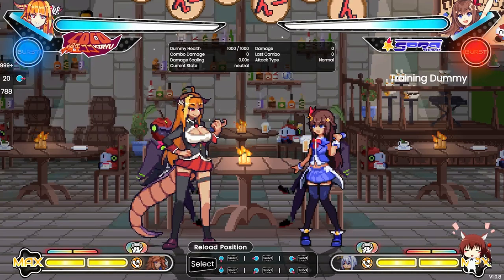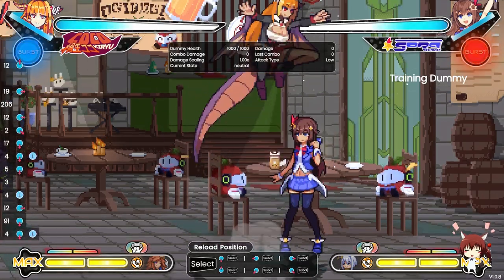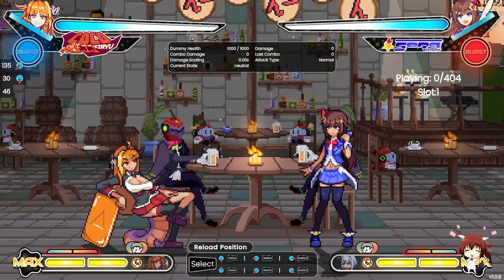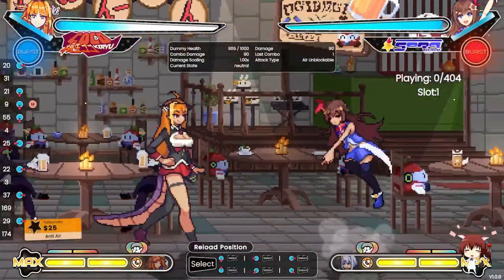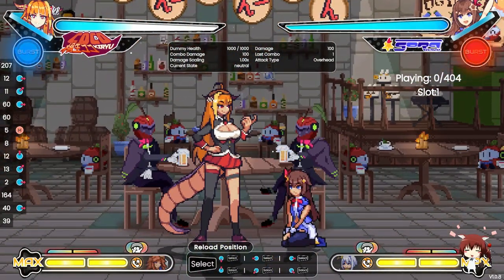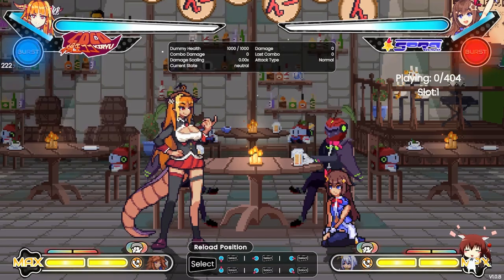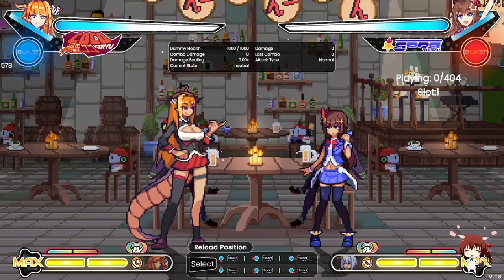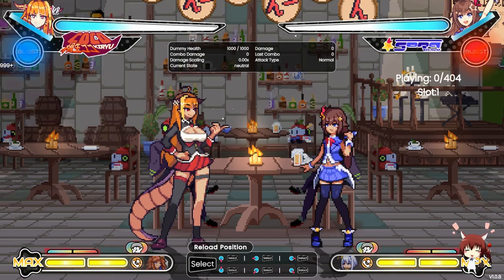The Only Kiryu Coco Guide You Must Watch | Idol Showdown Beginners Guide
Edit: I FORGOT TO MENTION ROBOCO IS ALSO A GOOD ASSIST TO HAVE BUT IT"S ALL PREFERENCE.

Apologies if my explanation was crappy, it's my first time making these types of videos again so I hope ya'll learned a thing or two!

00:00 - 01:57 Intro

01:57 - 04:35 Pressure

04:35 - 17:31 Normals

17:31 - 28:11 Grabs

28:11 - 35:24 Some extra stuff

35:24 - 36:59 Closing remarks